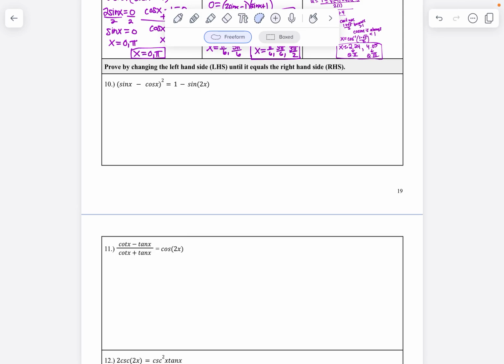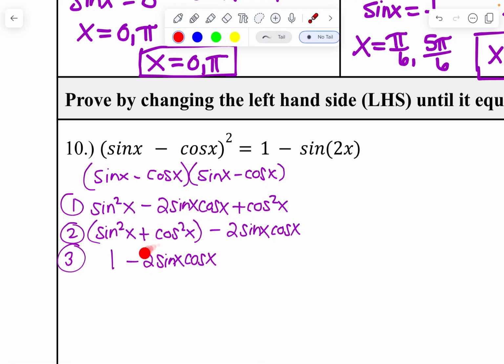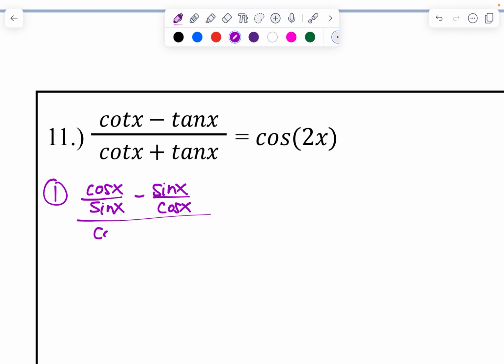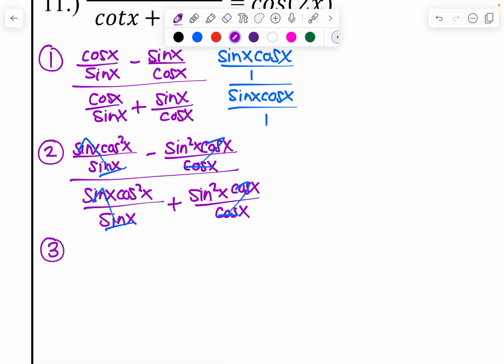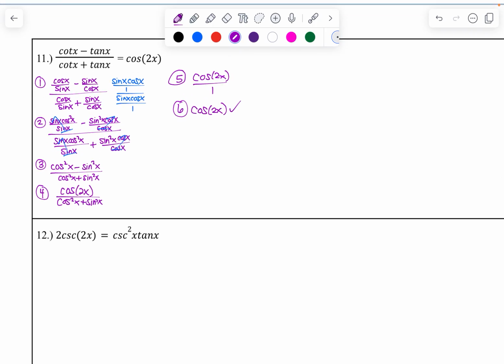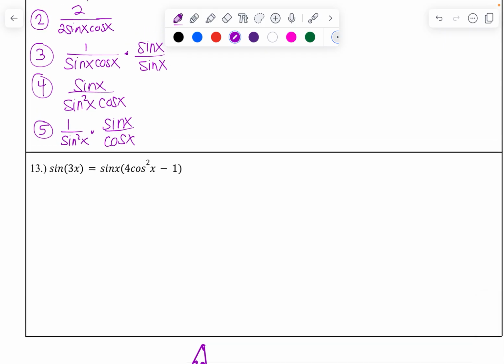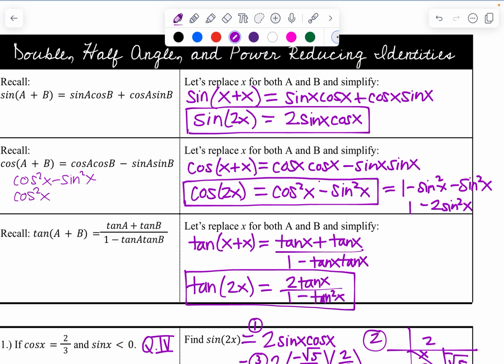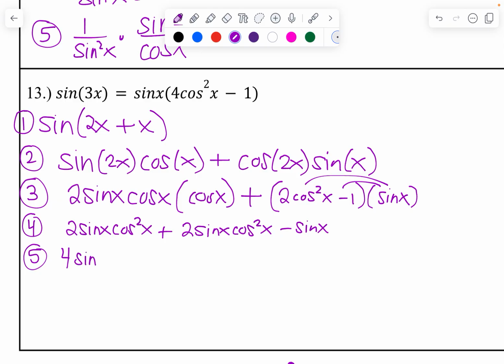Double Angle Identities Part 2 Proving Identities Precalc Unit 6